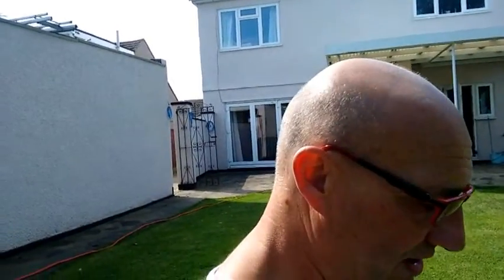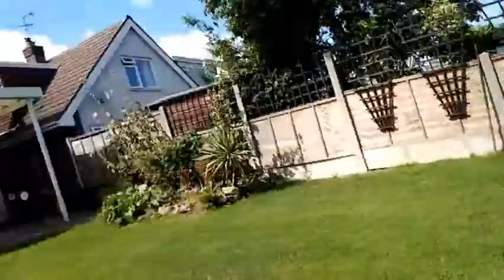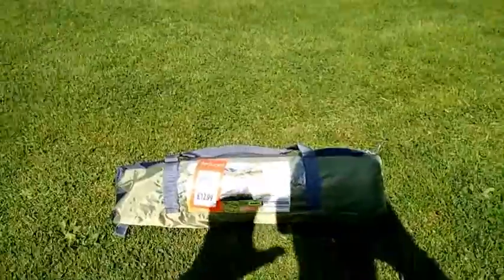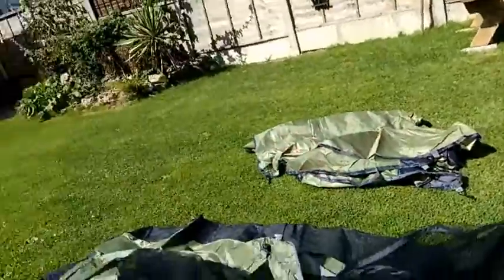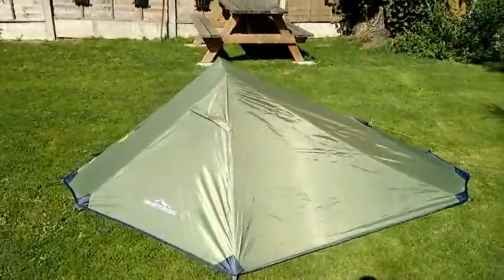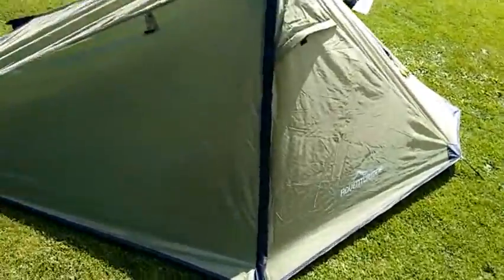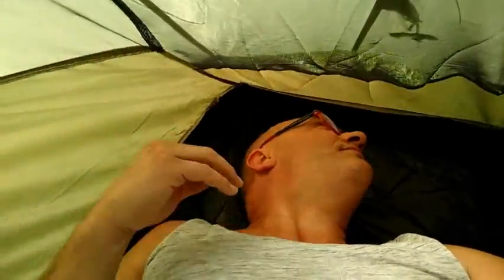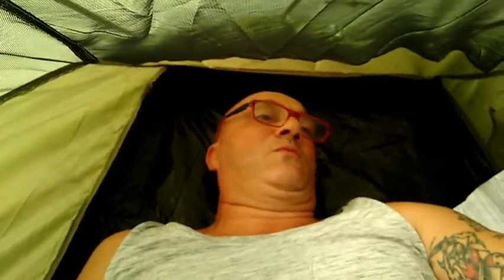Diddy tent from Adventuridge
One person tent from Adventuridge, Bushcraft, Field craft, camping, hiking, walking, wandering, self relience